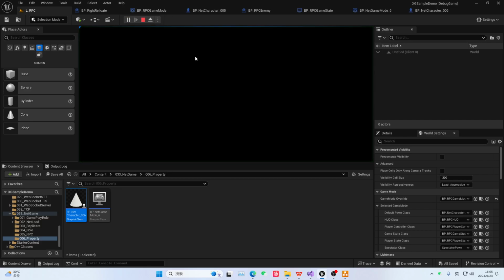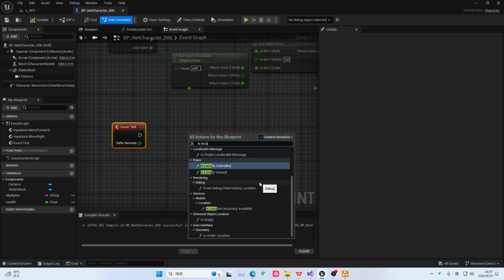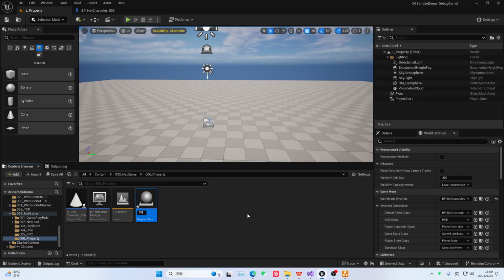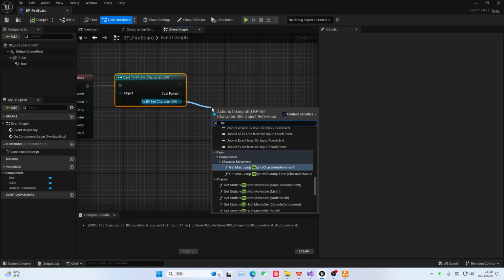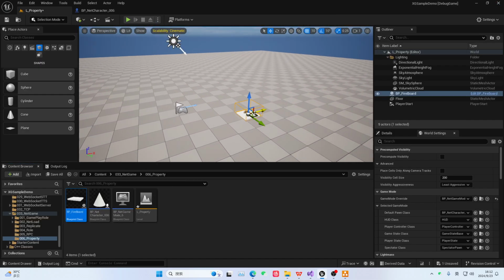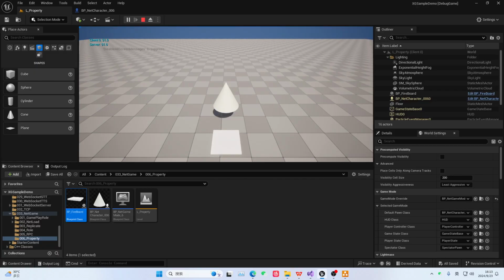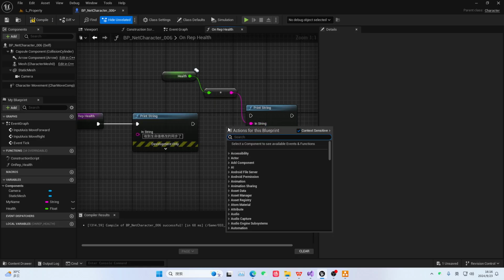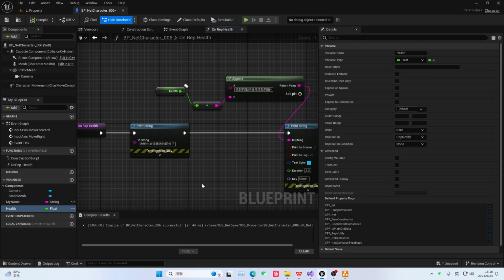UEC++ From Basics to Advanced | M35-009: Property Replication (Replicated Variables)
This lesson introduces property replication for synchronizing game state variables like health, mana, and stamina from server to client. The instructor demonstrates setting up a Health float variable with replication enabled in Blueprint, showing how server-side modifications automatically propagate to all clients.

A key pitfall is demonstrated: modifying a replicated variable on the client does not affect the server value. The engine warns or prevents this depending on context. Property replication uses bandwidth-efficient delta updates, meaning intermediate values may be skipped if changes outpace network updates.

The lesson covers the basic Replication Condition settings (Initial Only, Owner Only, Simulated Only, etc.) and explains when to use RepNotify to trigger client-side callbacks when a property value changes.